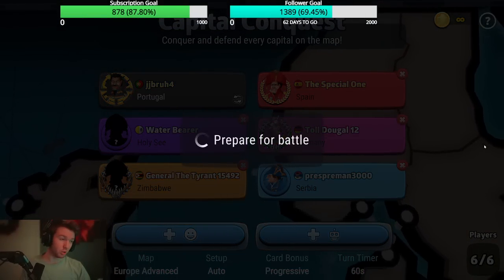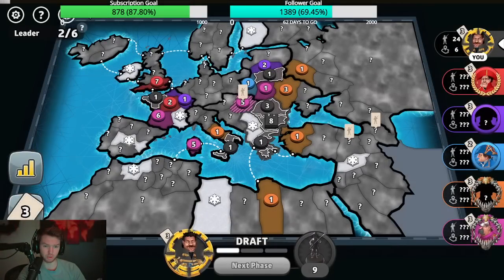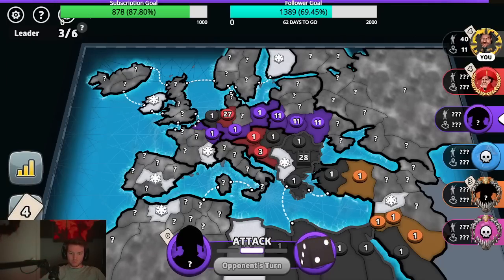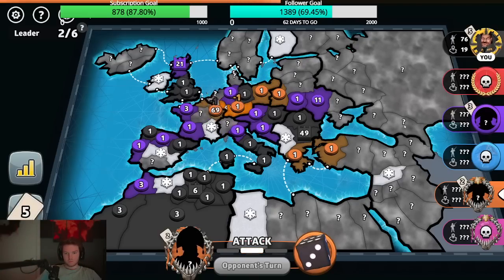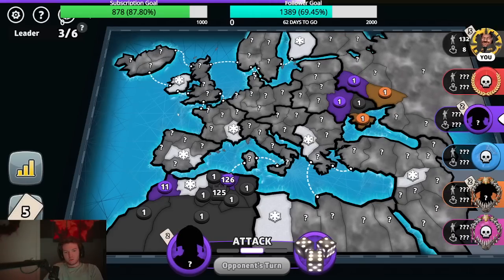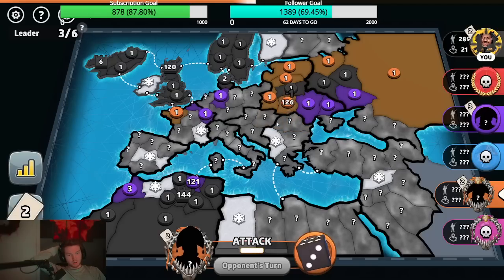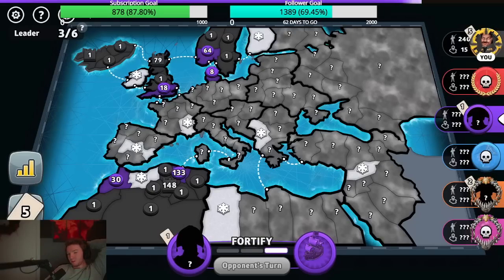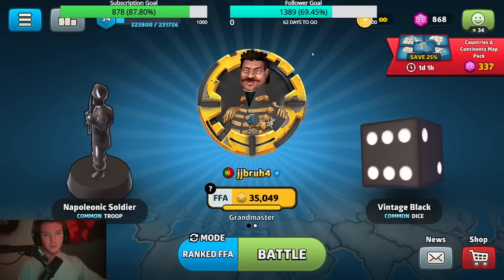Why You Should NEVER Bot Out of a Ranked Game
If you would like to join me on my Live Streams On twitch!

I stream Every day (Except Sunday, Wednesday) from 11am EST to Whenever I feel like which can be up to 18 hours long. I have done this before!

I play All sorts of Settings! I am sure I can help you answer ANY question about Risk in this Discord Server.
If you would like to join me in crazy stupid Risk Dice rolls! Please Join my Risk Business server

This is the MAIN RISK DISCORD Invite Link

JJbruhh